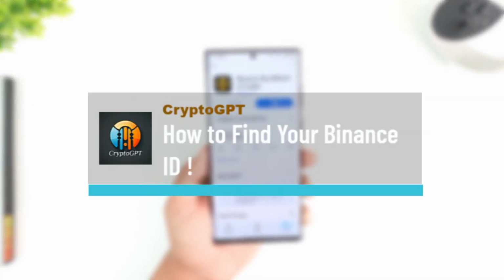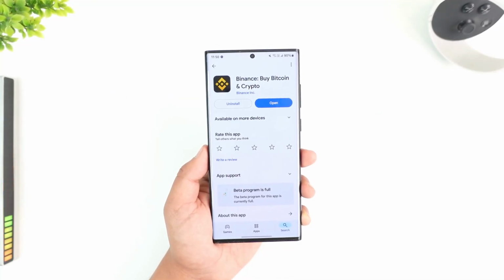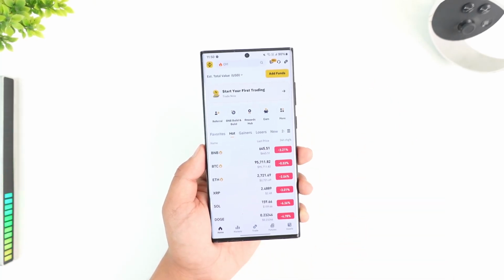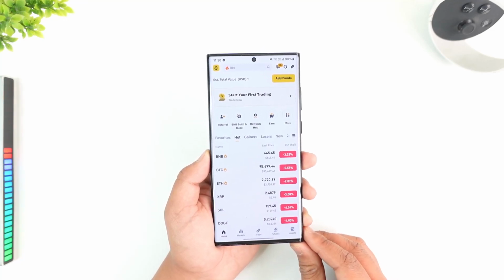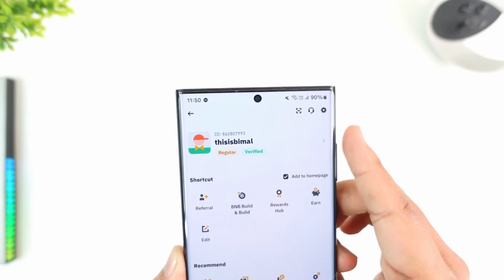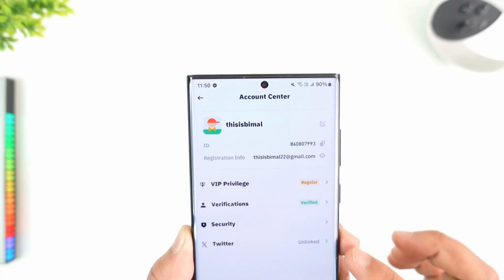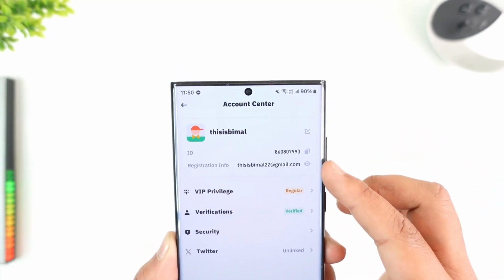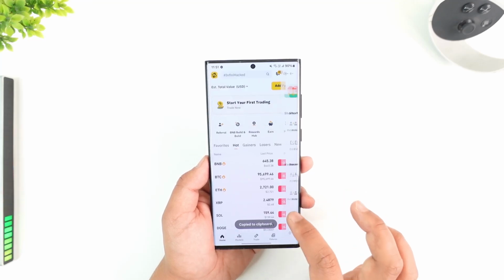How to Find Your Binance ID ! Easy Guide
Finding your Binance ID (User ID) is a simple process and can be useful for account verification, customer support, or referrals.

To begin, open the Binance app and log into your account. On the main screen, tap on the Binance logo located at the top left corner. This will take you to your account profile.

Just above your name, you will see a random series of numbers—this is your Binance ID. If you need to copy it, tap on your name to access more account details.

To copy your Binance ID, tap on the copy icon next to it. You can then paste it wherever needed, such as for support requests or referrals.

Timestamps:
0:00 Introduction
0:10 Opening the Binance app and logging in
0:22 Accessing the profile section
0:35 Locating your Binance ID
0:45 Copying the ID for use
1:00 Conclusion